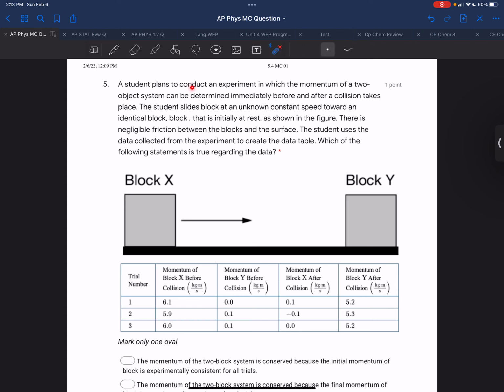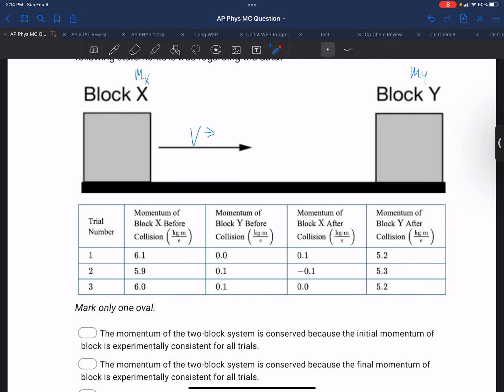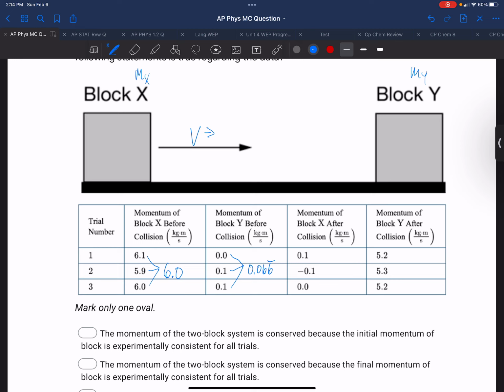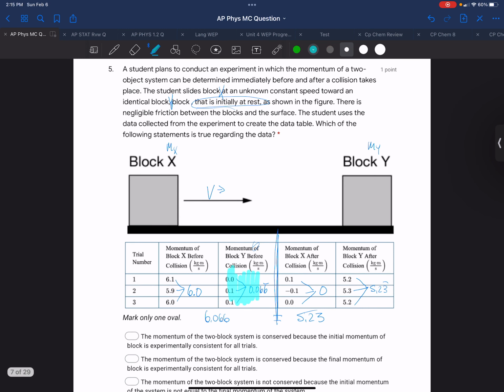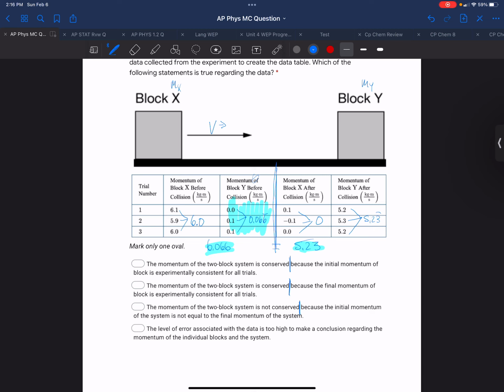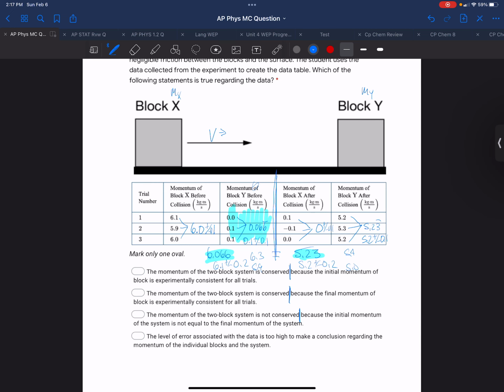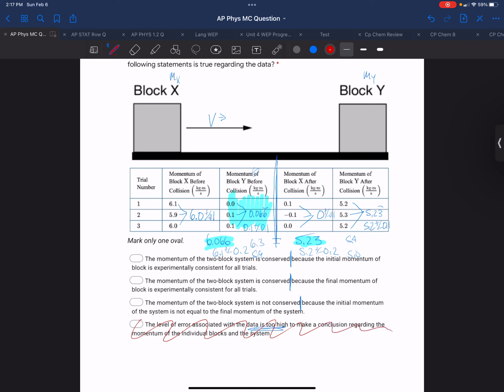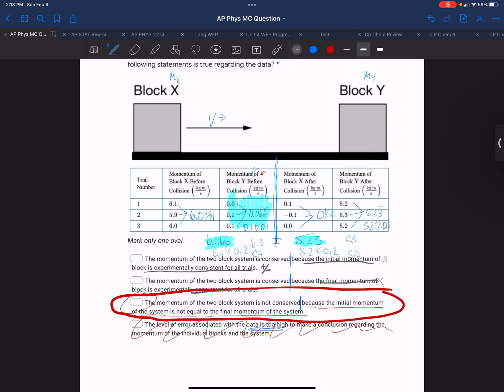5.4 MC Sing 04